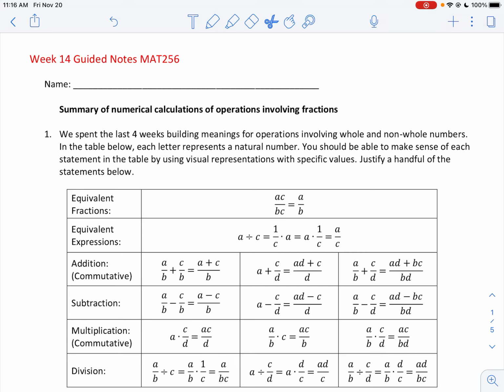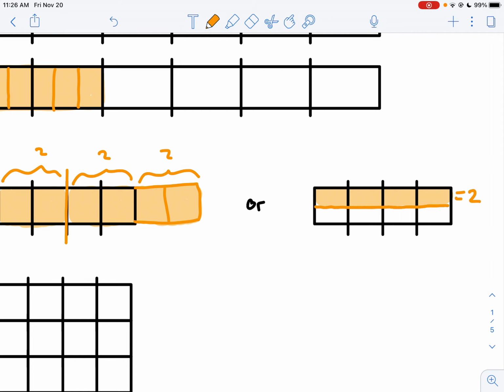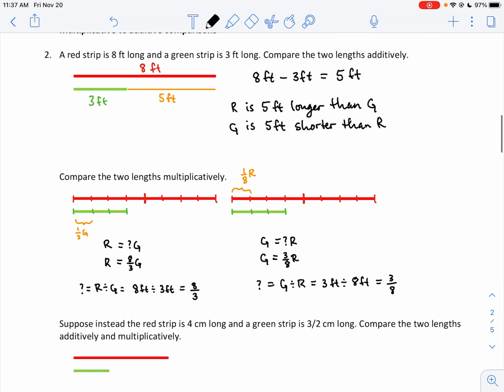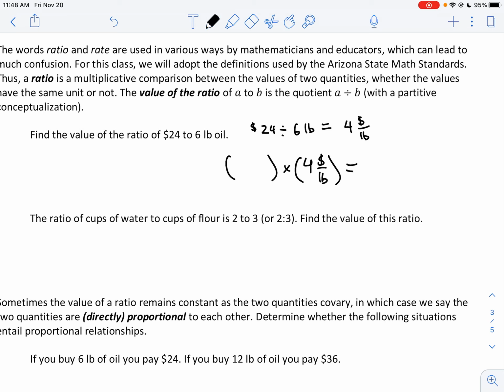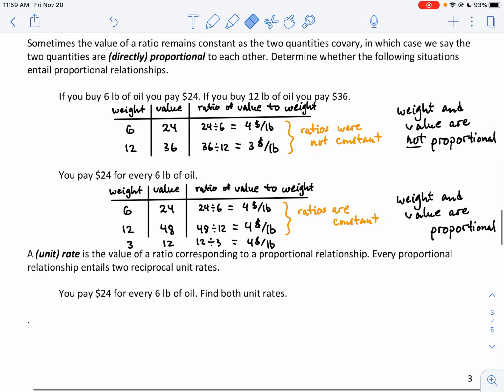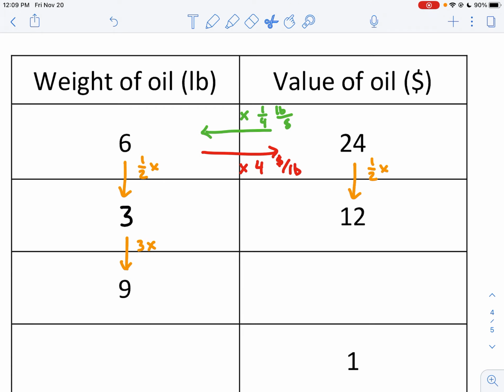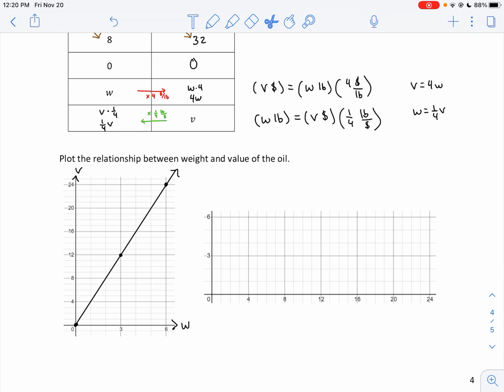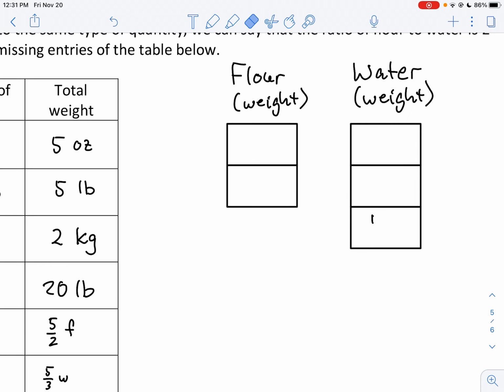MAT256 Week 14 Lecture: Proportional Reasoning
Summarizes procedural calculations of operations involving fractions. Discusses additive and multiplicative comparisons. Also introduces ratios, proportions, and rates, while engaging in various aspects of proportional reasoning.